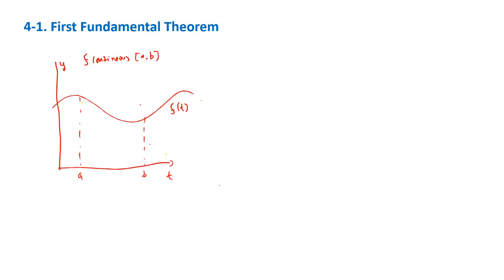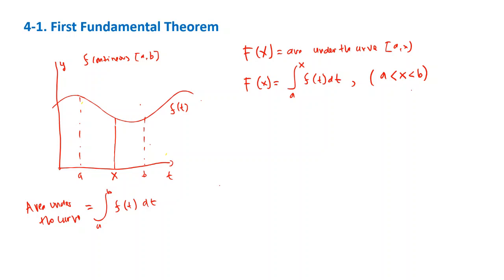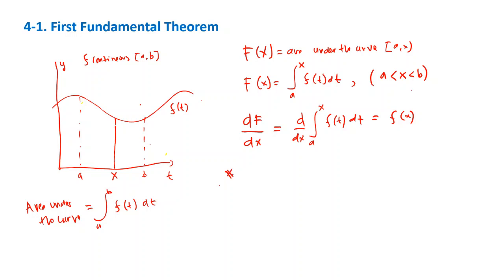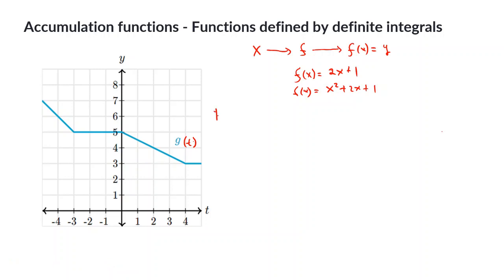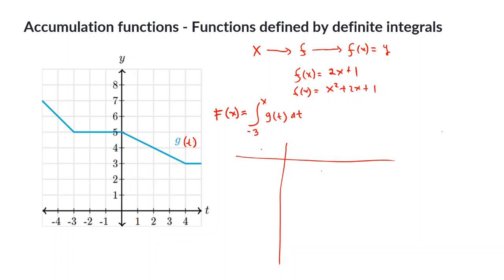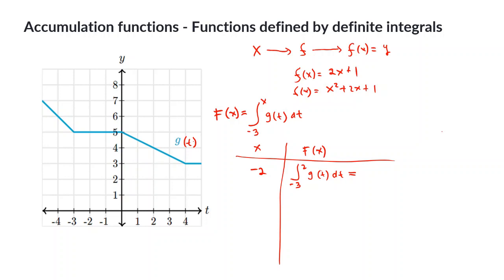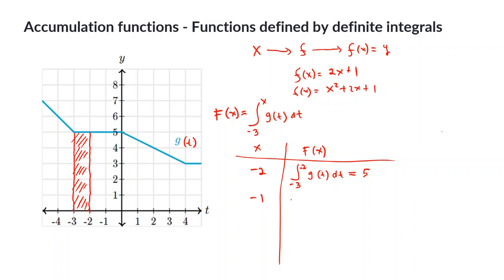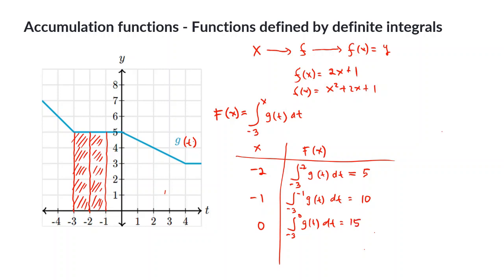Unit 4.1 The first fundamental theorem of calculus and accumulation function